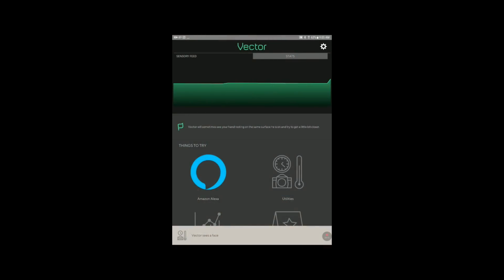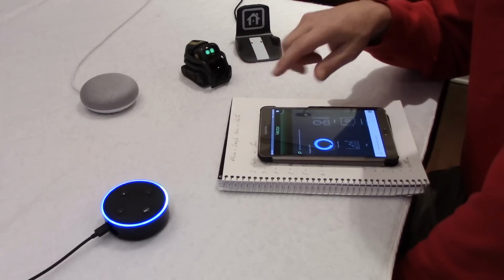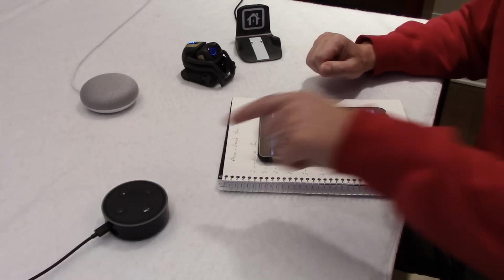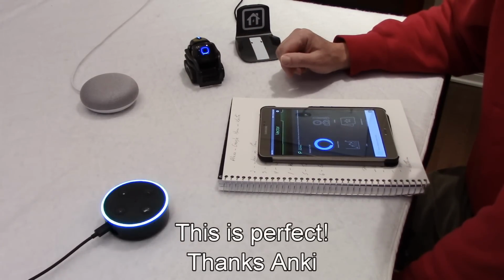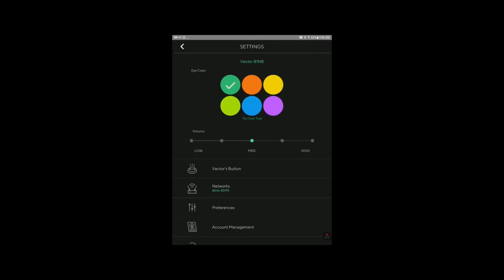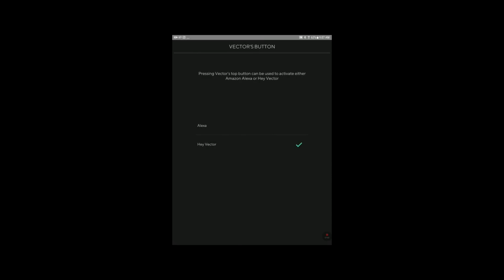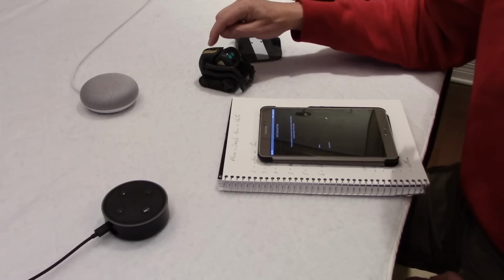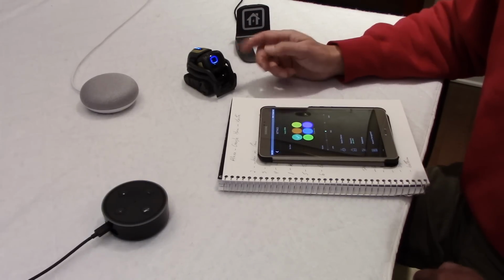Anki Vector | Alexa integration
This is it guys!  Vector is not "integrated" to Alexa or is it the other way around??? Anyhow, I am glad to announce that Anki kept Vector's personality intact as you will see in this video.  Our little robot did NOT lose his identity!  Let me know what you think of this Alexa integration in the comments below!

Don't miss my other videos on Vector (and Cozmo).  Remember that LIKES are very much appreciated if you enjoyed this video.  Thank you everyone for visiting my channel.